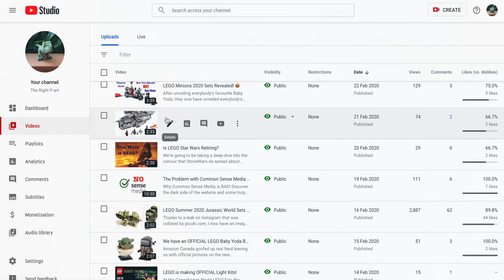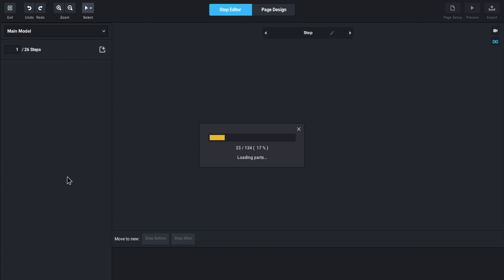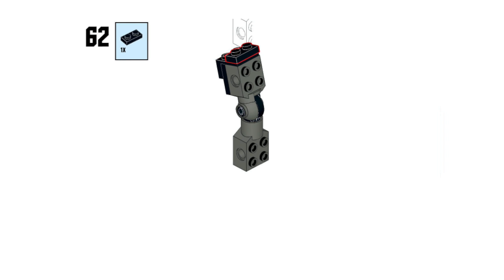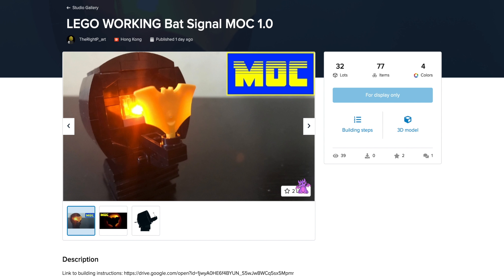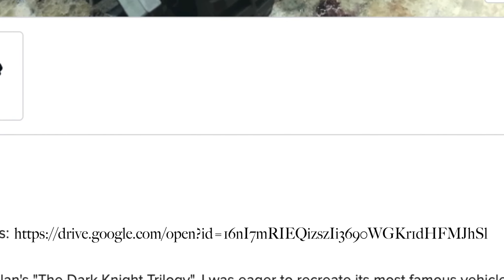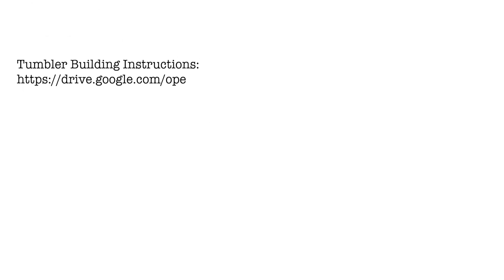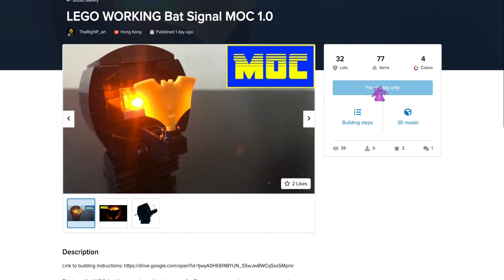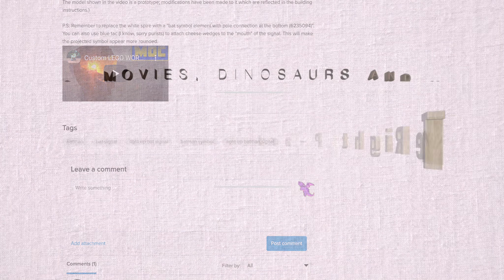Custom LEGO Tumbler and Bat Signal MOC INSTRUCTIONS - for FREE!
You asked for it and here they are! Instructions for my custom LEGO Tumbler and Bat Signal MOCs! Happy building!

Hello and welcome to The Right P-art, where I share my life to the world. Through this channel, I want to show people that LEGO is for everybody, regardless of age or gender. I am currently in Secondary School, and my love for LEGO and building has never wavered. I post videos twice to thrice a week. While none have particularly taken off, I still hope one day that my channel can reach a thousand subscribers. Please join me for the latest news in the world of LEGO, fresh takes on newly released movies, (hopefully) hilarious comedy skits and more! And don't forget that that's deep.